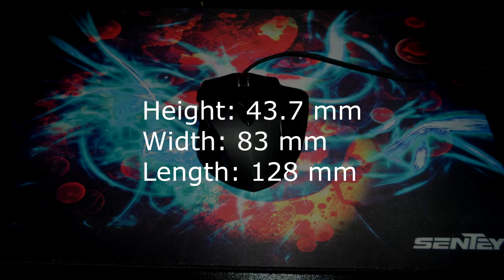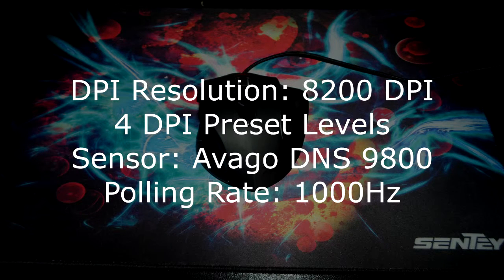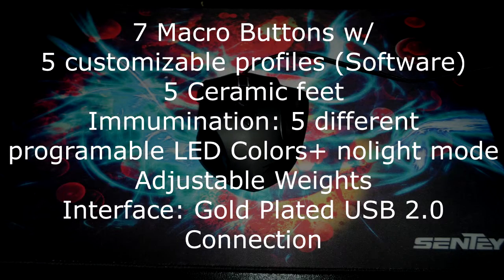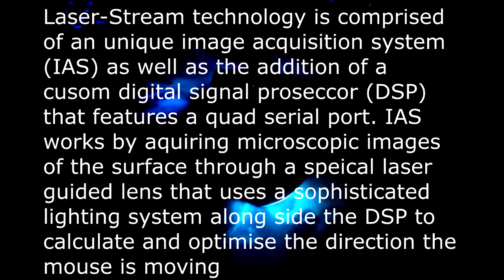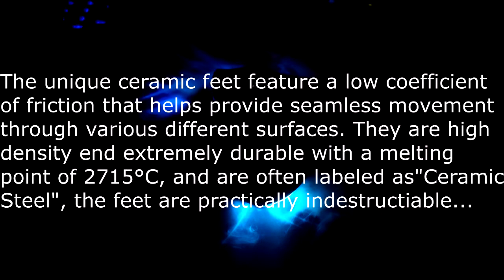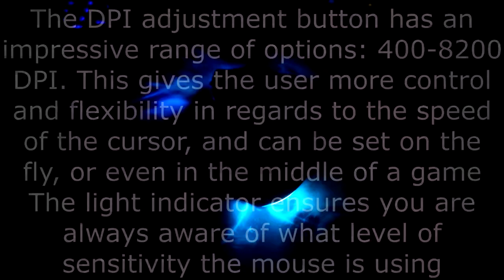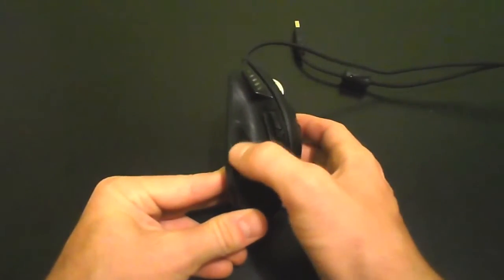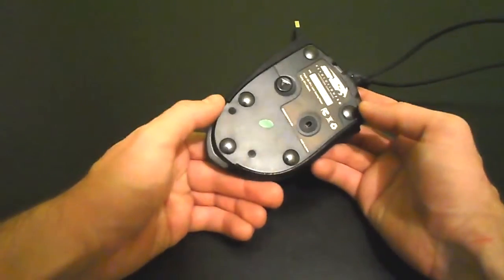Video Review #14: Sentey Revolution Pro SP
Working on a new video review format, so please bear with us as the improvements continue. Sentey has really done a very good job with the Revolution Pro SP Mouse. Great got productivity and gaming related tasks. I would like to thank Sentey for providing this mouse for video review. You can check more of their products out

If you have any question, feel free to drop a comment or post of the forums that you can find us on.